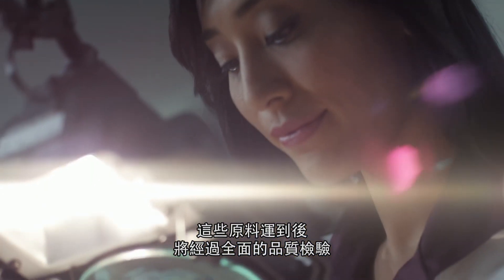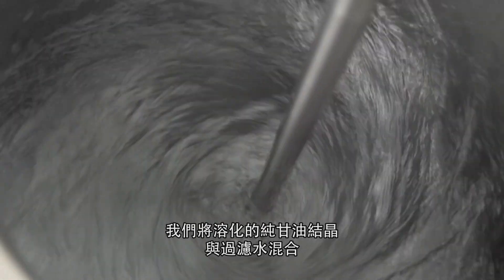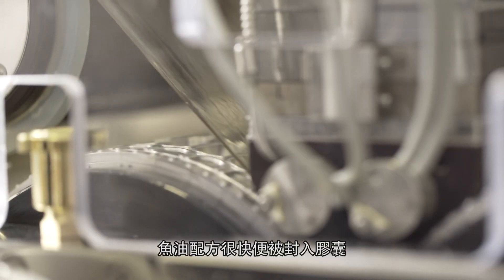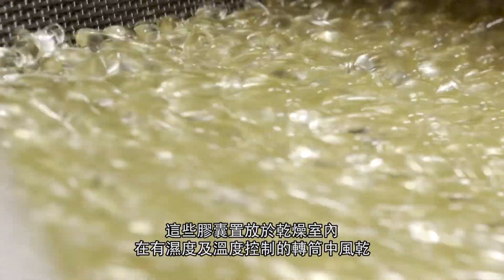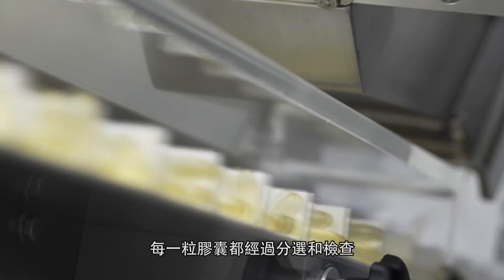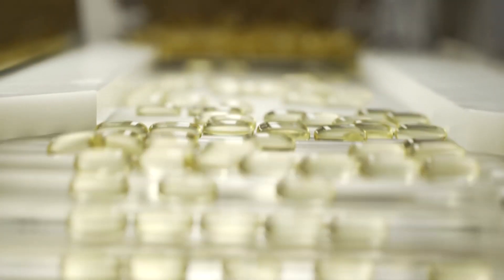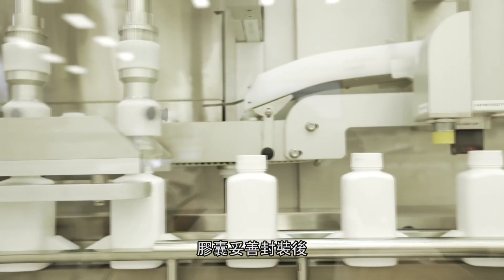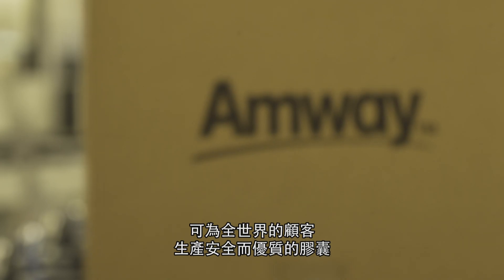複合魚油膠囊 - 高品質的安心保證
純淨海洋的珍貴原料，以尖端科技萃取天然成分，成就最新鮮純淨的魚油。